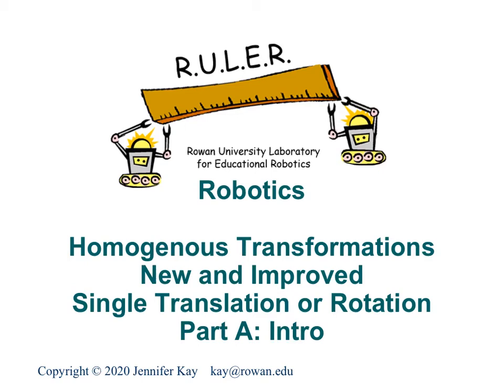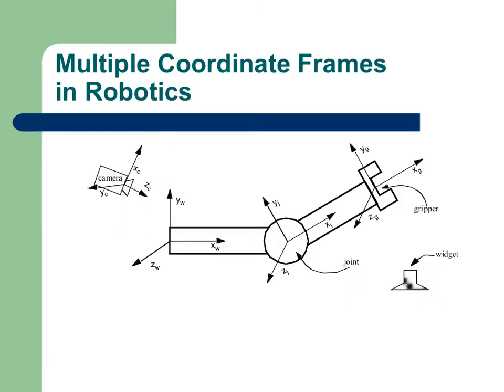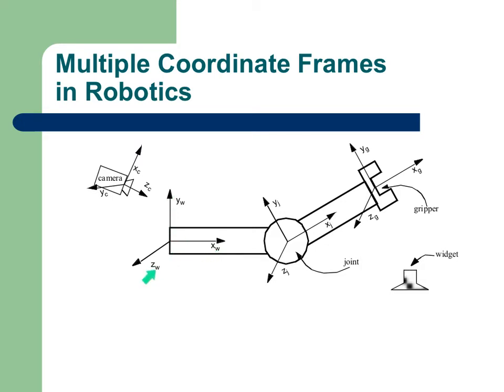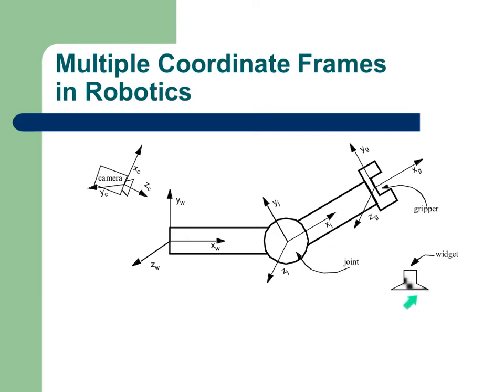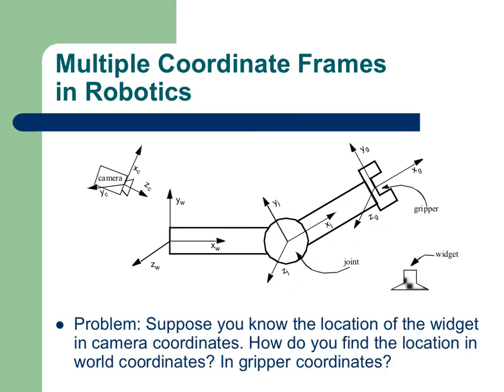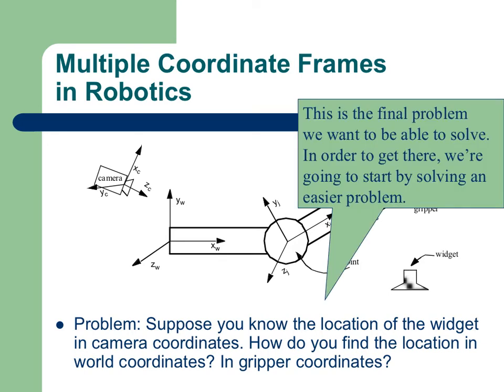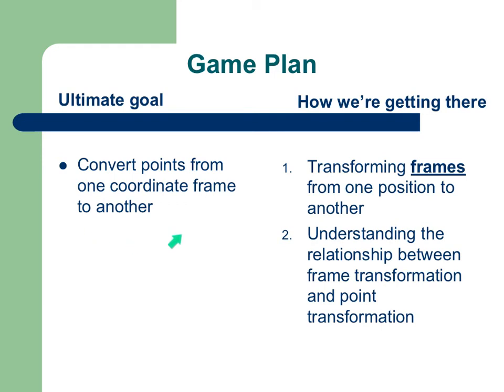Intro to Homogeneous Coordinates Part A: Intro (Rev 2020)